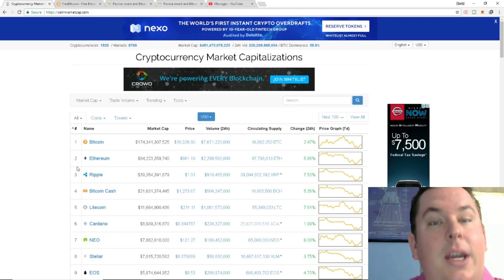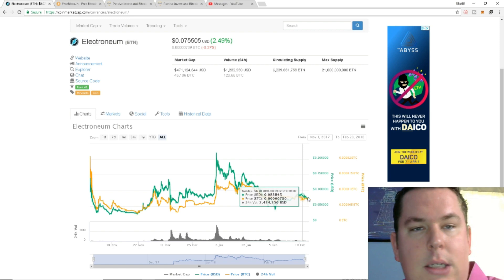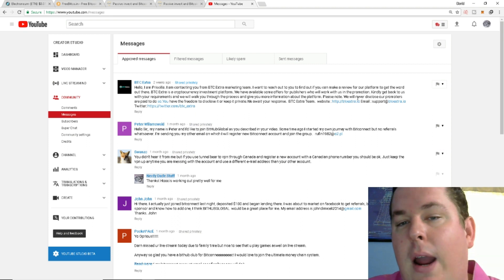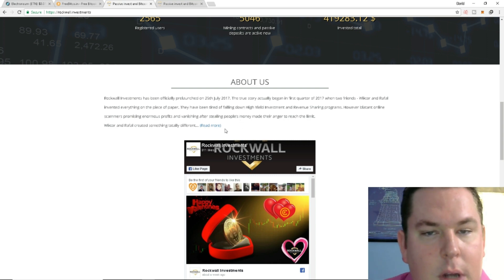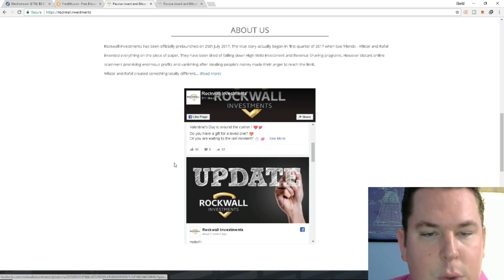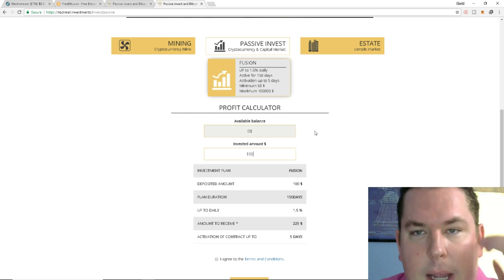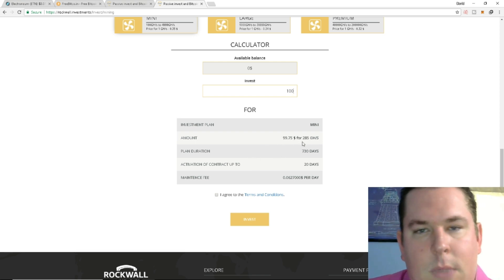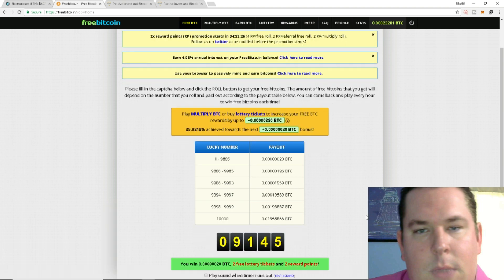What is Rockwall Investments? Crypto review - Requested by a subscriber